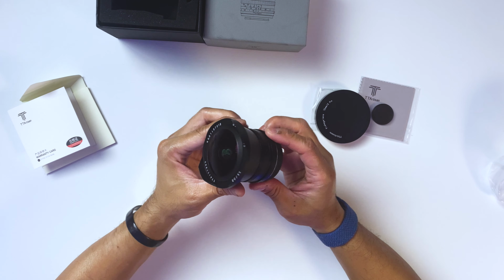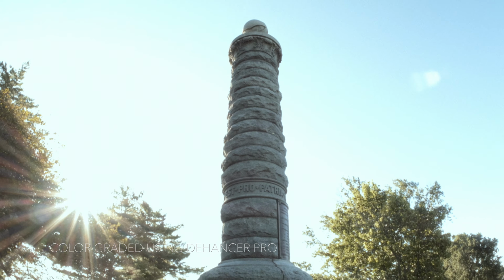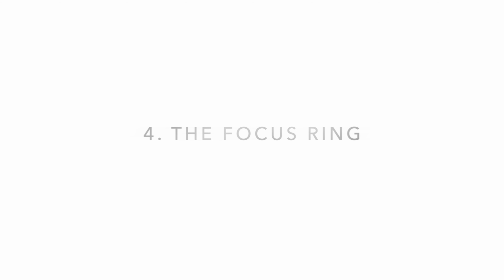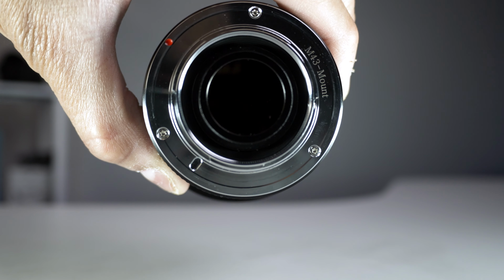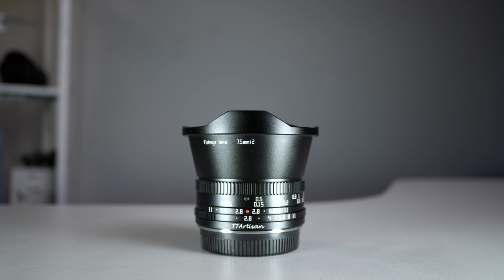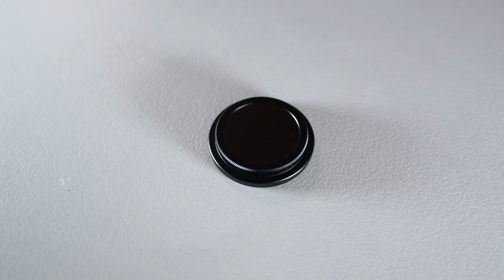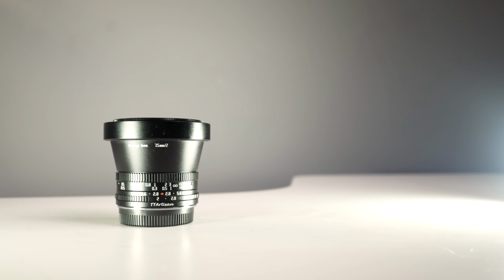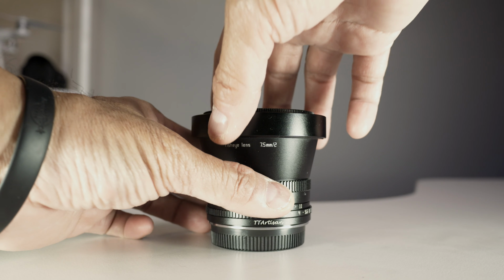BEST Manual FISHEYE LENS?! | TTArtisan 7.5mm f/2.0 Ultra Wide-Angle Lens Review!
Hello everyone, it's another Wednesday and I have another lens review just for you.

My settings used in the video:
TTArtisan Lens is at f/2.0 (with the ND filter 1000 on) and f/11 for outdoor shots and without the ND filter installed
ISOs are 320 and 800 (with the ND filter 1000 on)
ISO for the rest of the clips is 250
Filmed in 24p, 60p as well as 120fps. 4K 120fps on the GH6 is amazing!

TIMESTAMPS:
00:00 - Intro
00:29 - Unboxing shots
00:38 - Pros
03:40 - Cons
05:24 - Final thoughts and outro

- Here you’ll find recommended products that I love and use on a daily basis and products that are not just for YouTube and filming weddings.

Olympus 12-40mm f2.8 PRO Lens
Adorama US:
Amazon Canada
Amazon US

Amazon Canada
Amazon US

Panasonic G9
Adorama US:
Amazon Canada
Amazon US

SONY ZV-1:
Adorama US:
Amazon Canada
Amazon US

Amazon Canada
Amazon US - with Knox Gear Clip-On Lavalier Microphone

Rode PSA1 Studio Boom Arm
Adorama US:
Amazon Canada
Amazon US

Thronmax S2 with Integrated XLR cable
Adorama US:
Amazon US

Electro-Voice RE27N/D

Rode Podmic
Adorama US:
Amazon Canada
Amazon US

My Color Grading App!

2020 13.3" M1 MacBook Air
Adorama US:
(Alternative - 7 Core GPU with 512GB SSD)
2017 27" Intel iMac